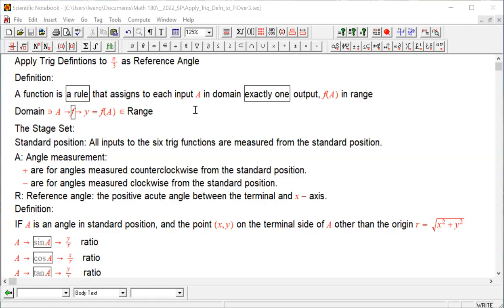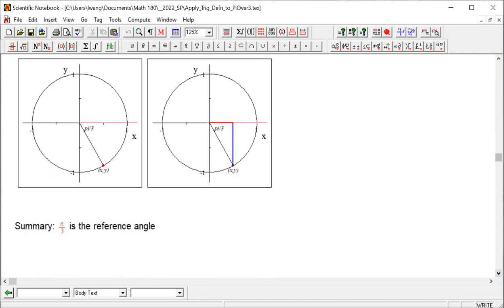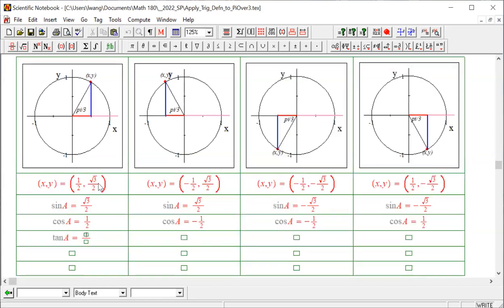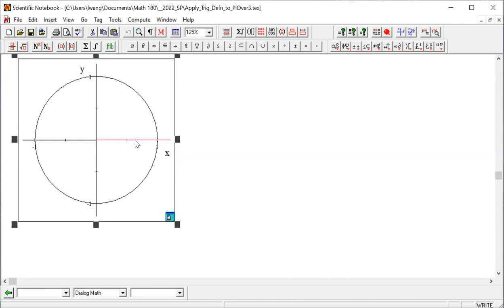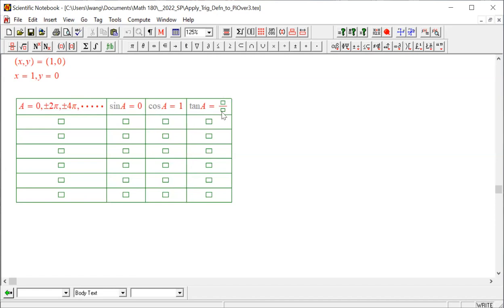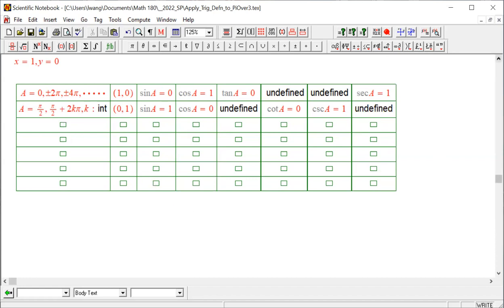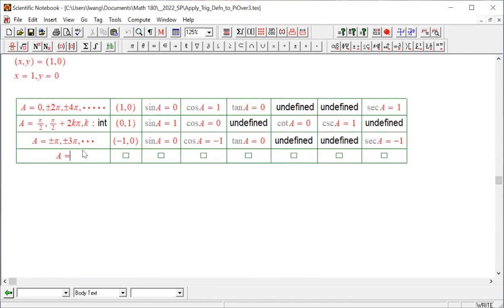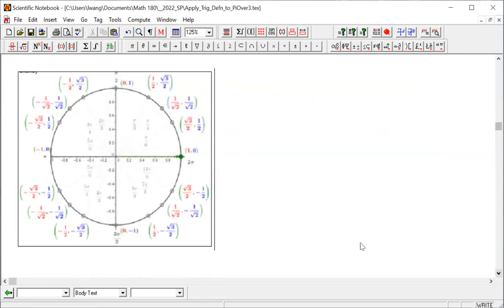Apply Trig Functions To Pi/3 As Reference Angle and Other Special Angles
Besides Reference Angle pi/3, other special angles that terminates on x-axis or y-axis are discussed. We are on our ways to discover domain and range of the trig functions.